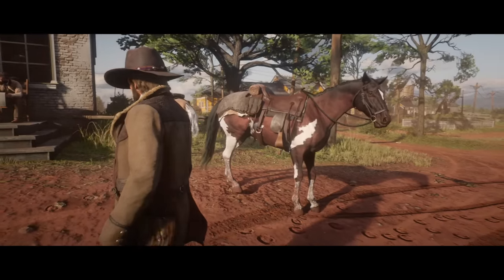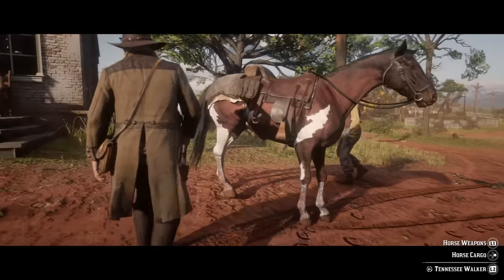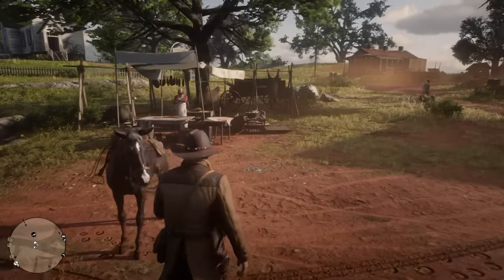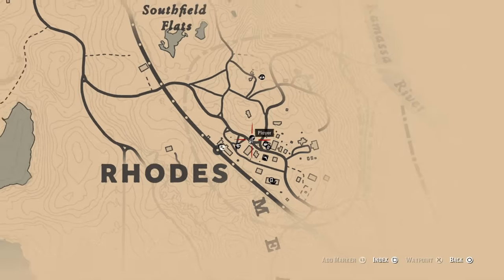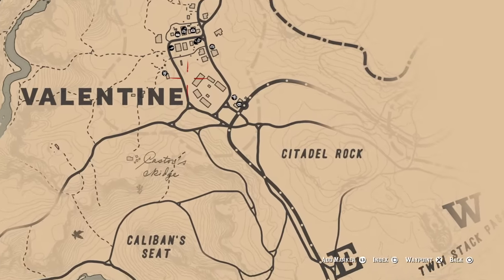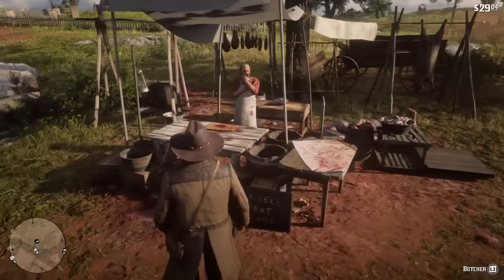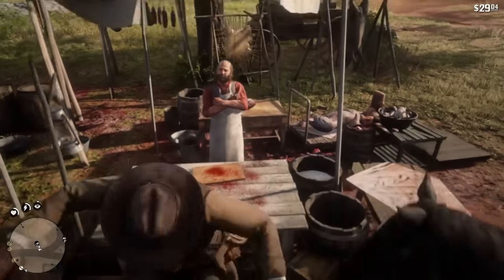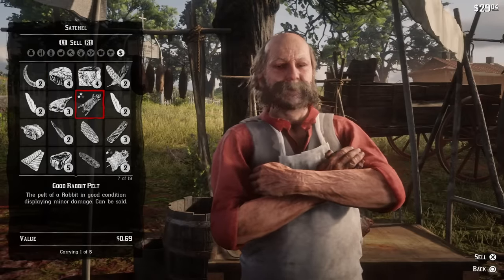Where To Sell Animal Pelts | Red Dead Redemption 2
Got loads of skins that you can’t sell to shop keepers? In this video I’ll show you where you can sell them!